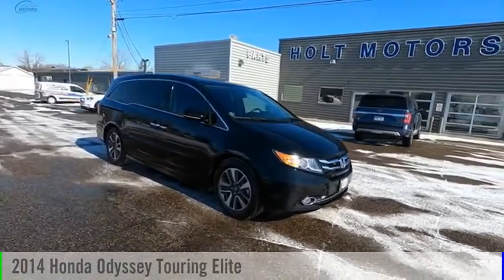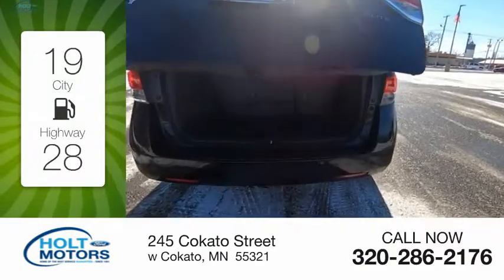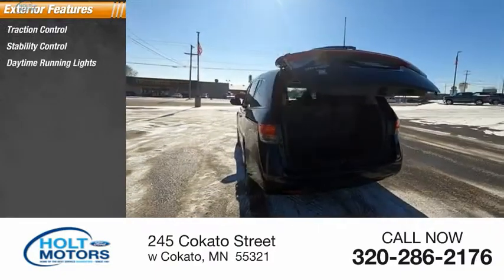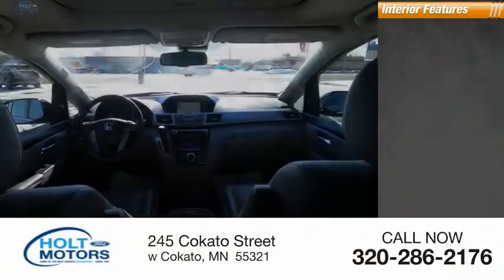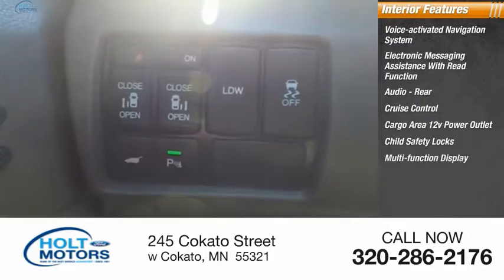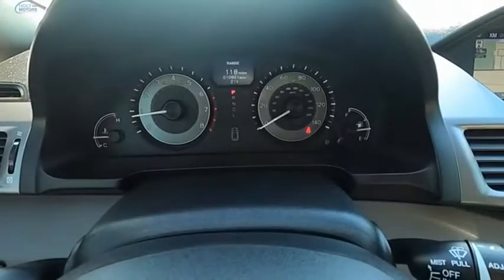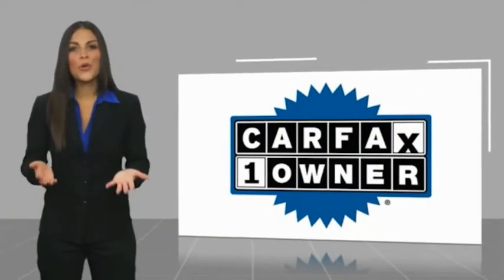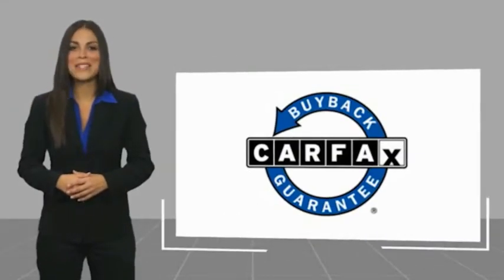2014 Honda Odyssey 75618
2014 Honda Odyssey Touring Elite

Holt Motors
245 Cokato Street